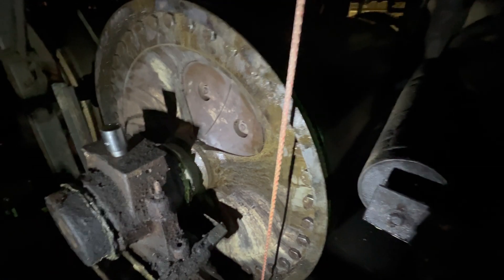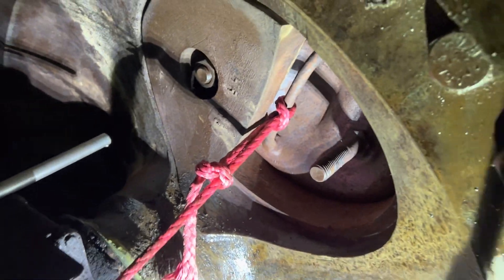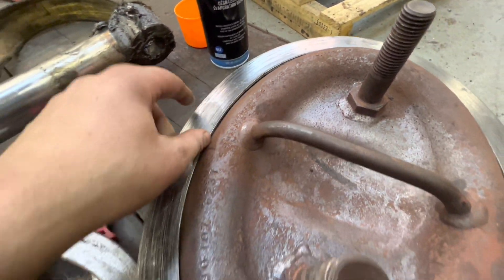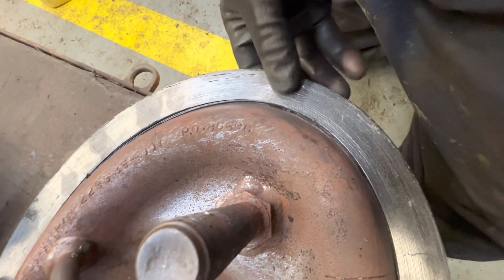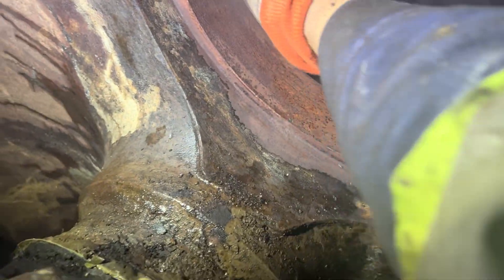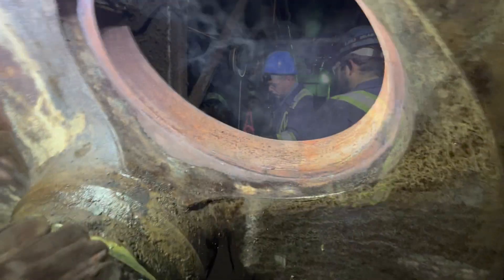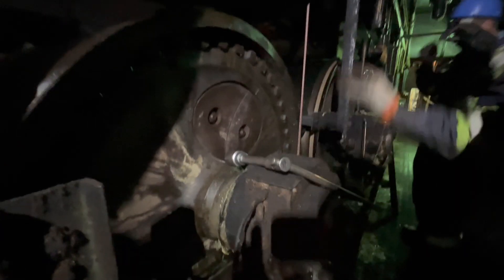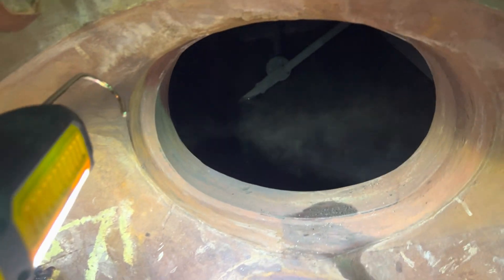Replacing a man cover on a steam can used in paper making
How to replace a steel and graphite gasket on a steam can.